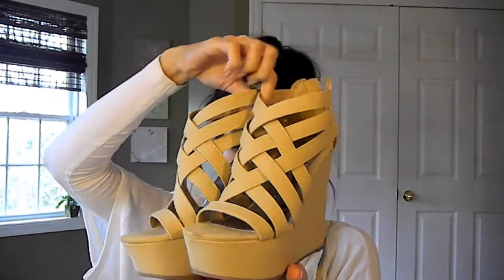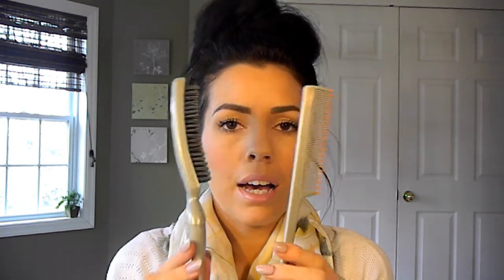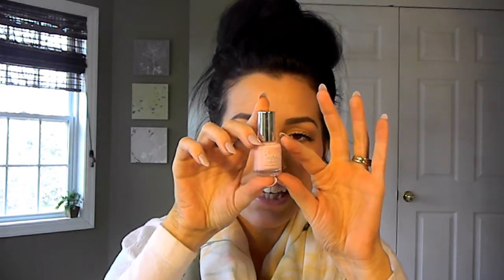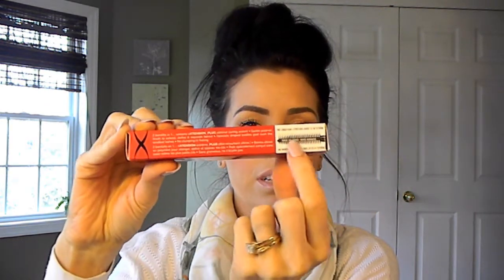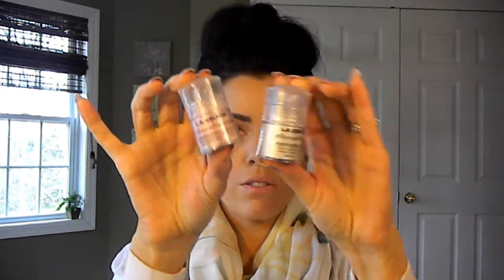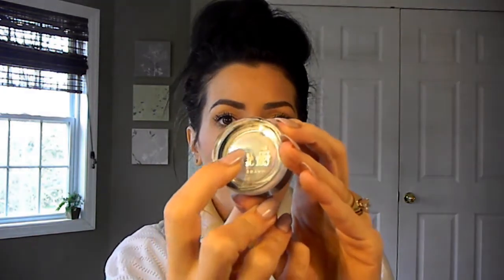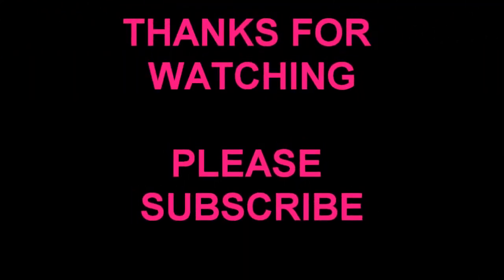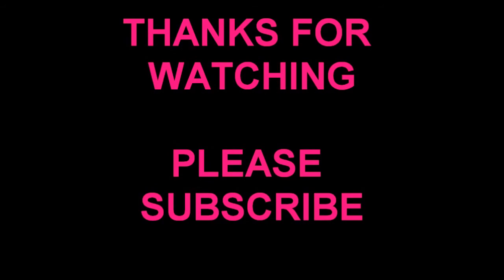Collective haul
Hi Guys